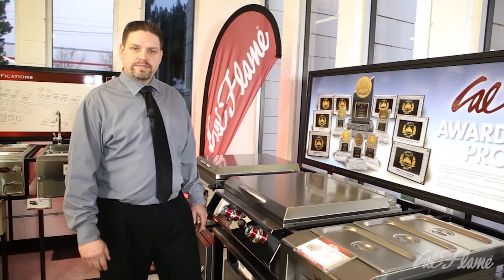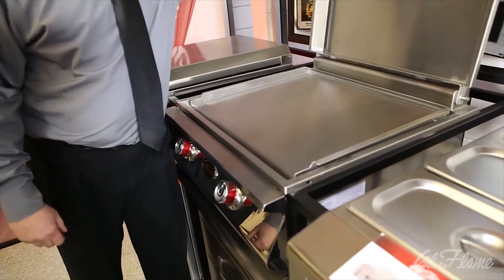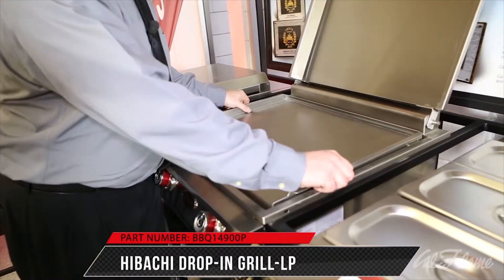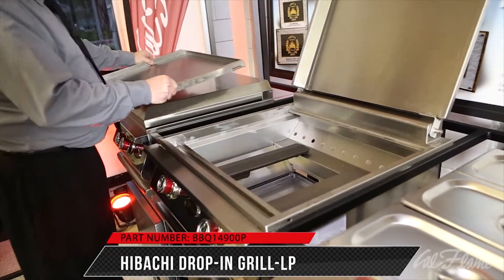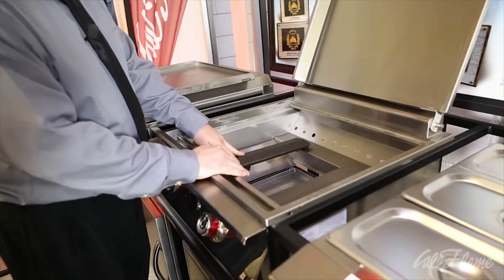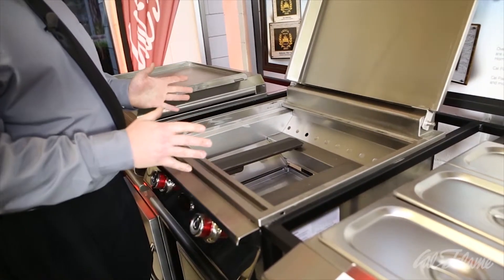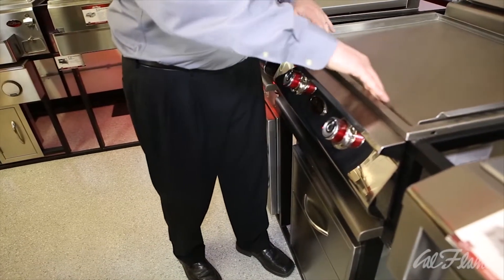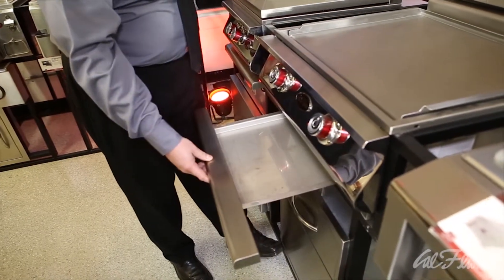Cal Flame BBQ - Hibachi Grill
Fried foods are easy with the hibachi drop-in grill. You'll be enjoying eggs, pancakes and stir-fry in no time. Made of all stainless steel seamless construction, this drop-in grill features two (2) 15,000 BTU concealed burners, individual burner controls for fast start up cooking temperature. Highly polished steel griddle plate and grilling plate is fully welded to base.Large capacity grease trout for catching oil. Tapered stainless steel splash guard. Removable cover with handle.